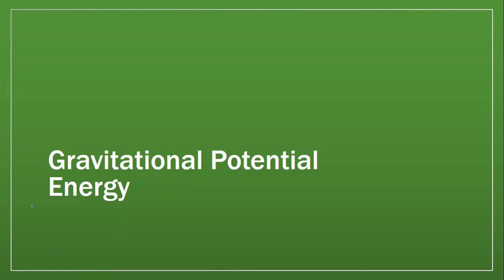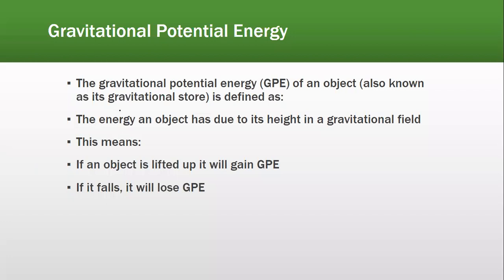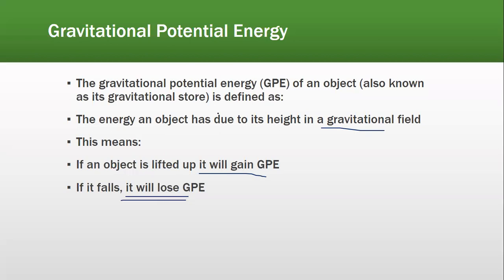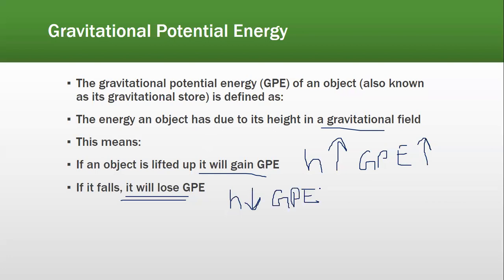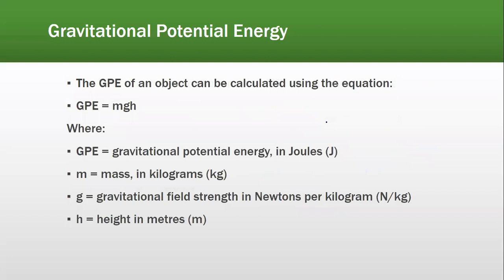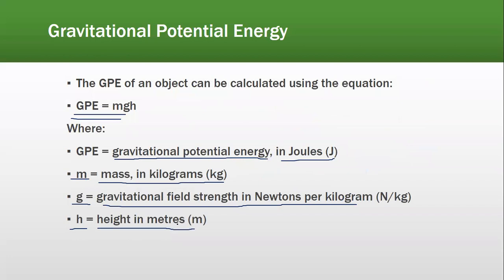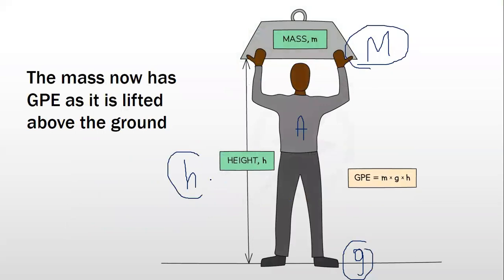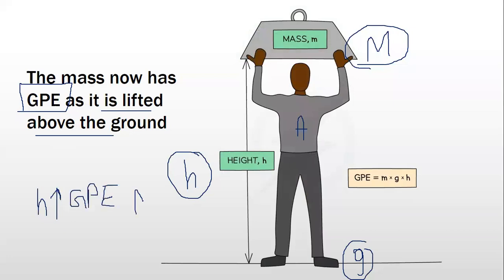IGCSE | PHYSICS | 0625 |ENERGY| STUDENNECT